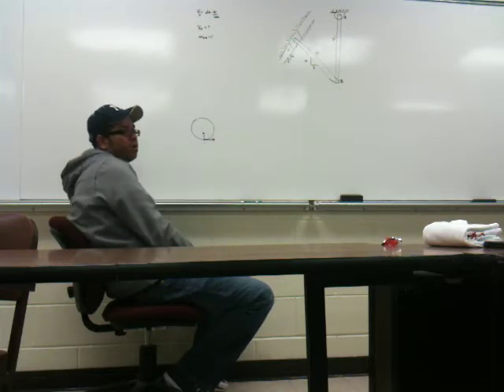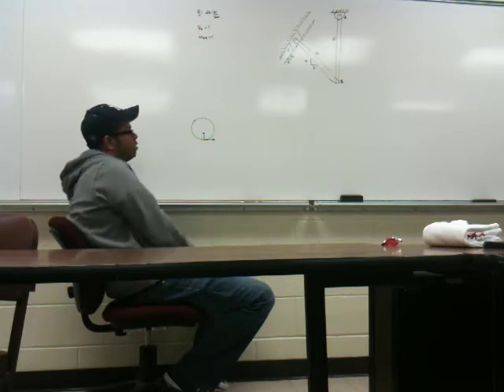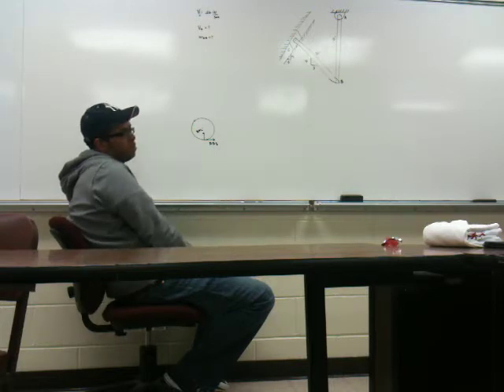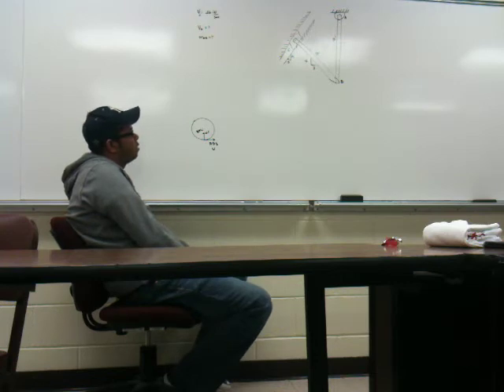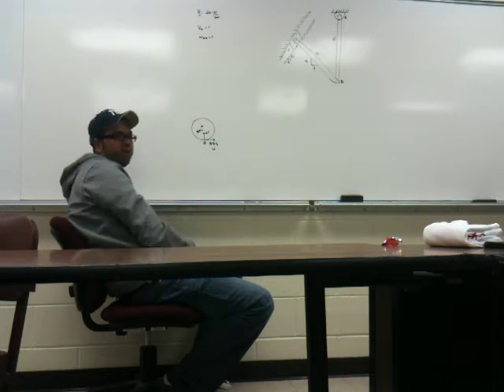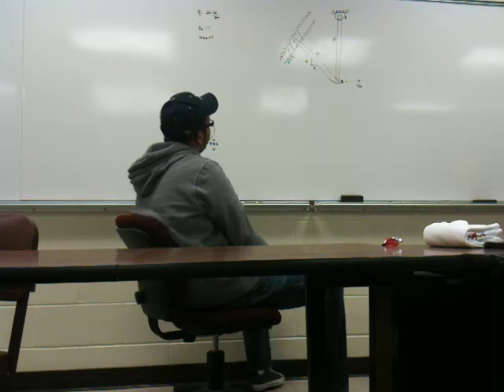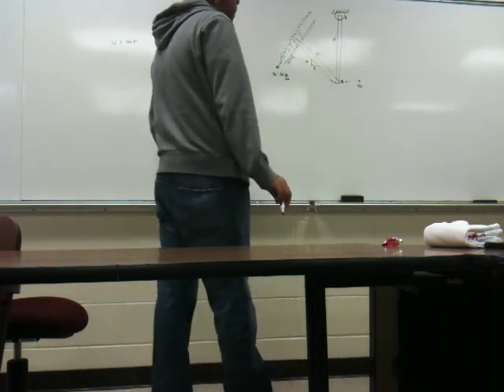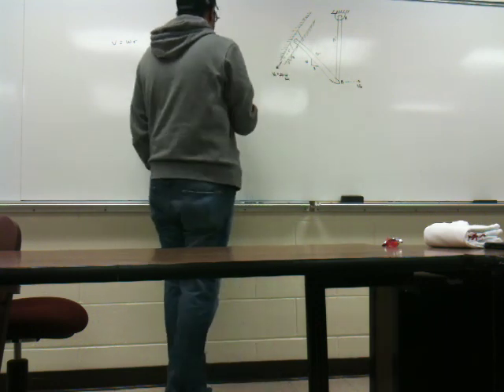Humphrey Teaching Dynamics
Prof. Humphrey tutoring students to prepare for their dynamics test.